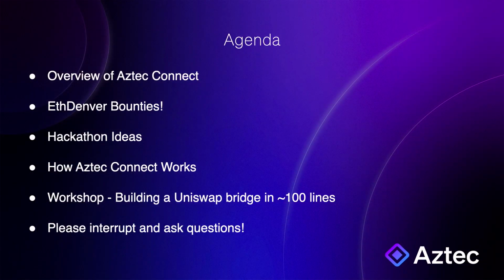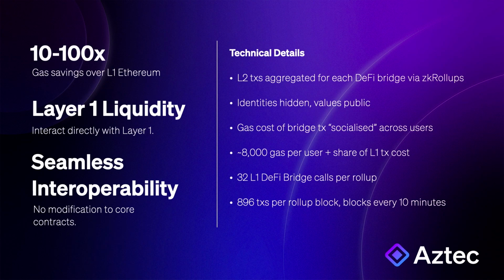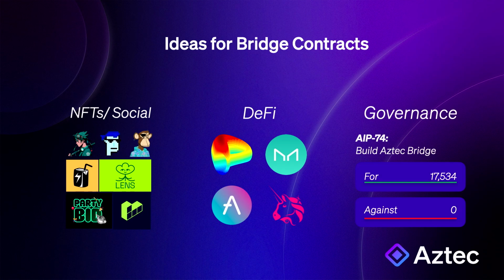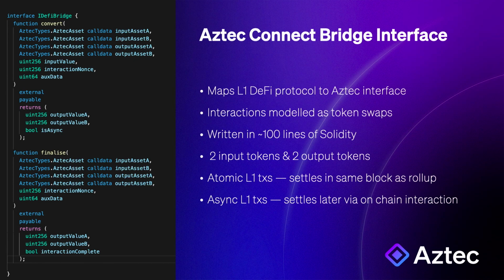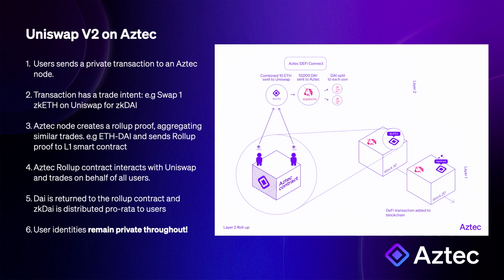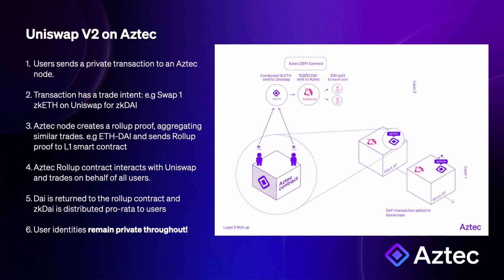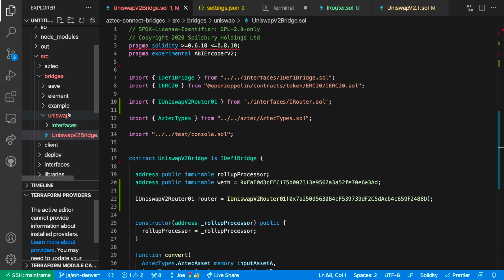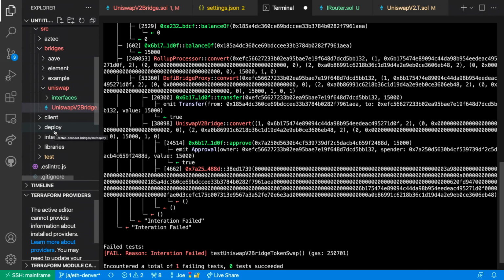Create your Own EVM Blockchain Utilizing Advanced Subnets - Gabriel Cardona